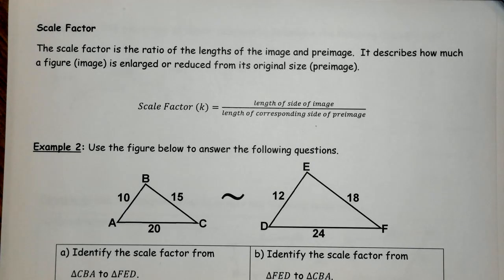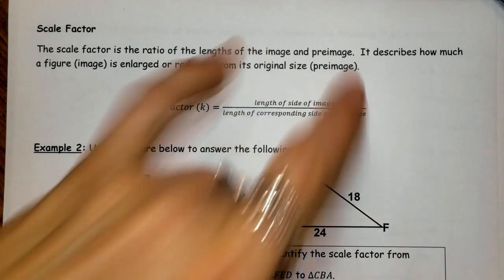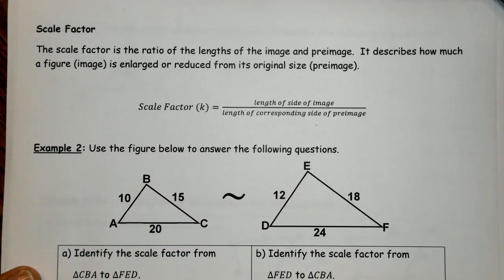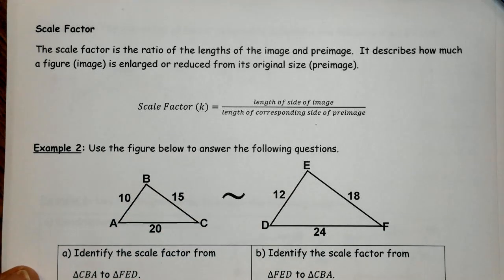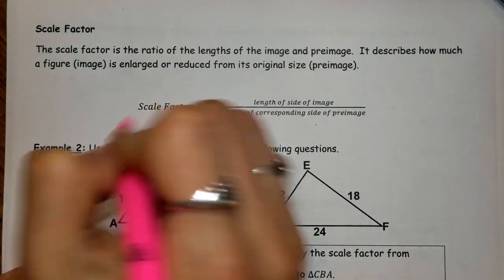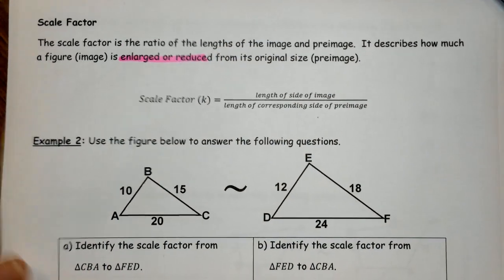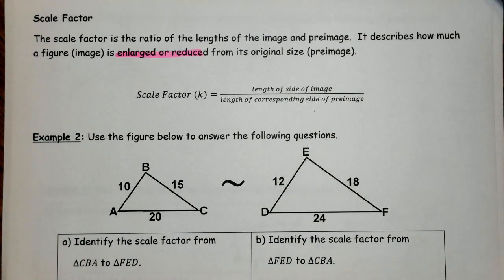Scale Factor of Similar Figures